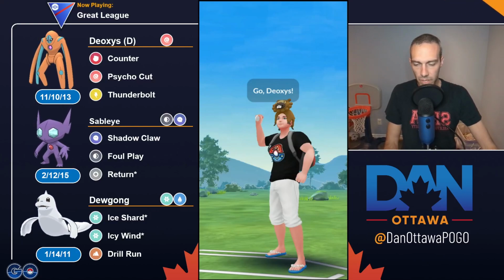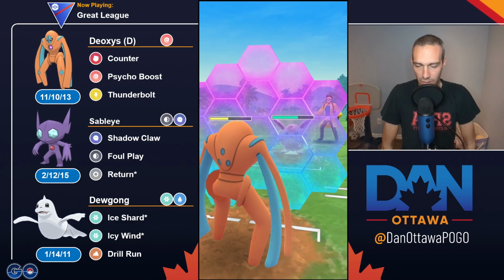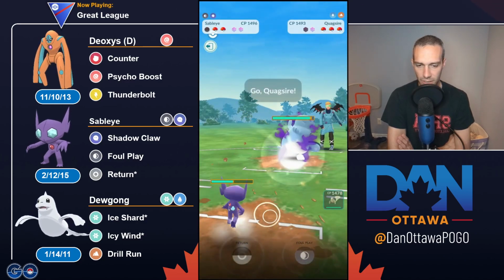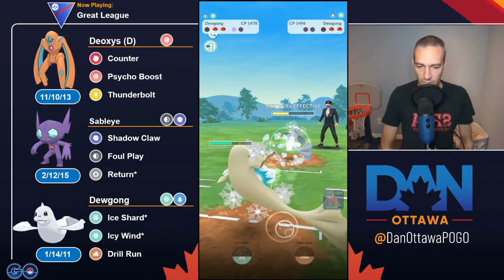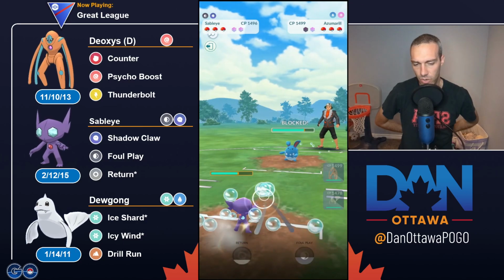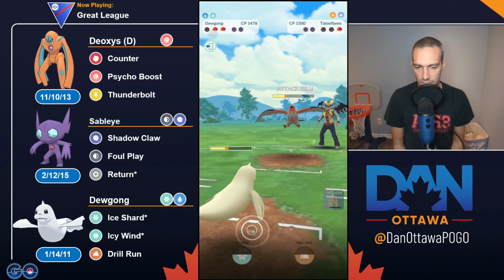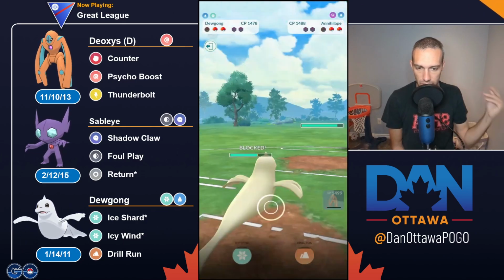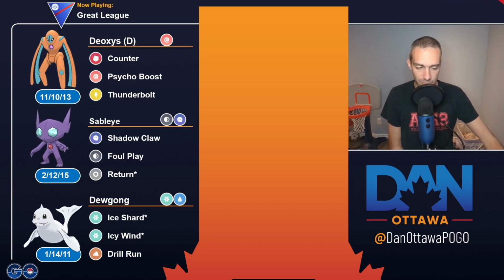DEFENSE DEOXYS back on the META MENU | Great League Team | Pokemon GO Battle League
This channel is where you come if you want ideas for:
Go Battle League Tips & Tricks